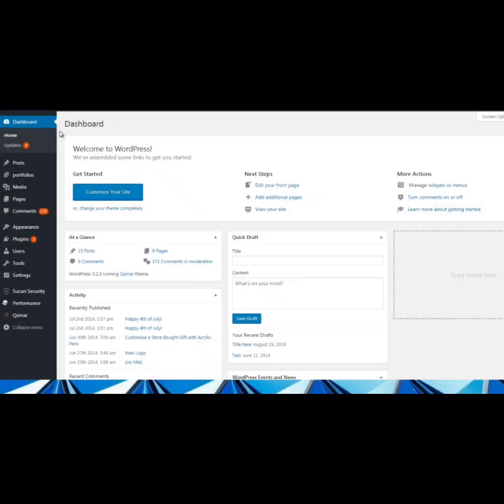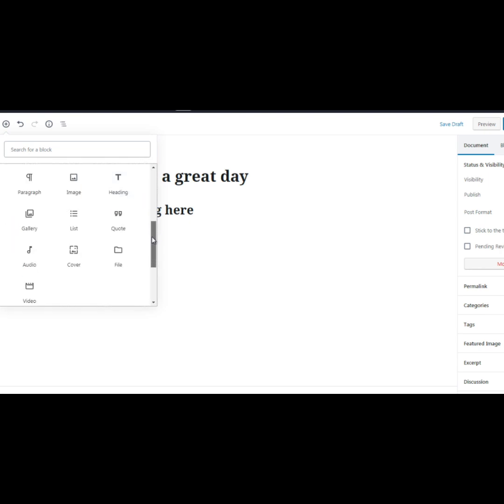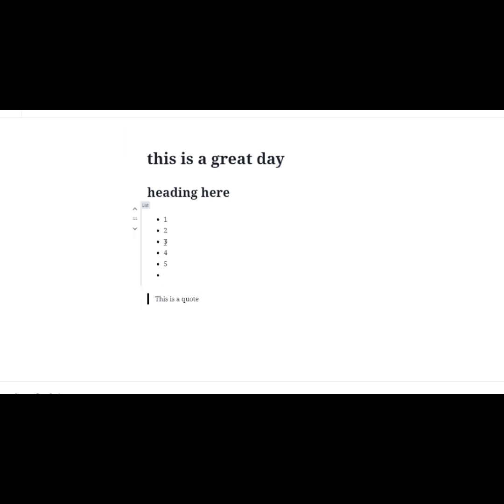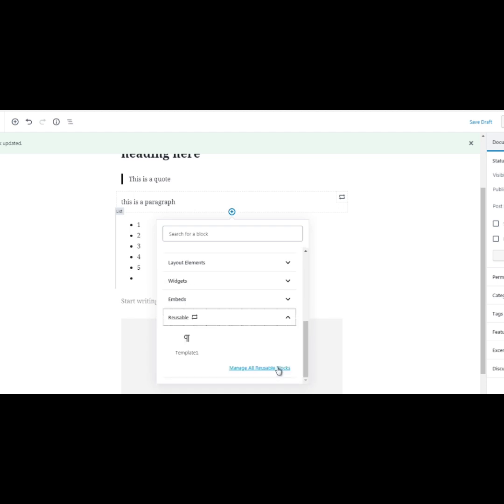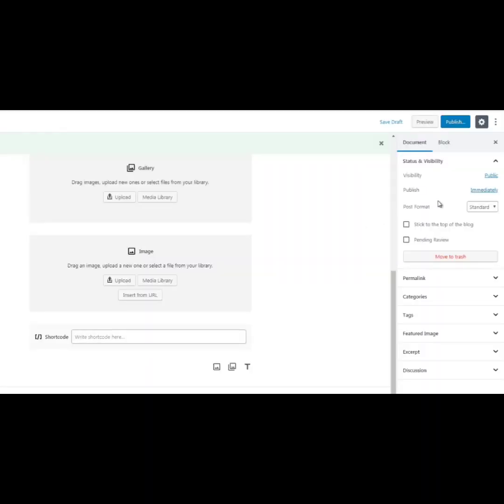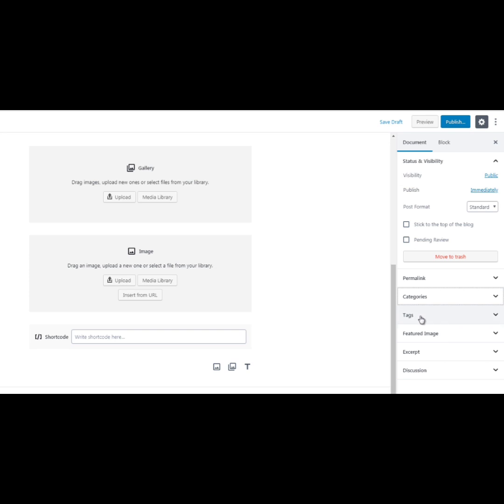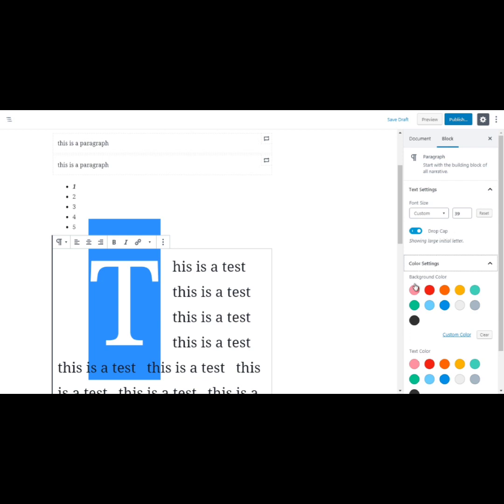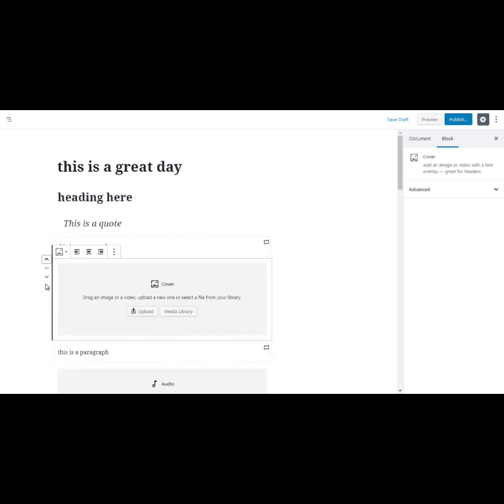Learning Gutenberg Video Course.Part-1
The most importent step is looking action and this possible only after viewing this video course "LEARNING GUTENBERG" investment is the key among many millionaires but in this video the secret is revealed how you can become a millionaire without any investment and that also from 100% free with resell rights.
  A day last and a DOLLAR short. So don't be late and watch this video course "Learning Gutenberg" which is 100% free video course for you with RESELL rights and this is also free to DOWNLOAD. As we all know having a light purse is a heavy course. This video course is going teach you to some easy steps to be CASH RICH. You will be shocked by the results. Your FINANCIAL life is a mere reflection of your belief system about MONEY. Vewing tnis video course well end all your FINANCIAL worries. Enjoy the surprise!

Digital marketing.
Earn money online.
Internet marketing.
Paul Tech 9.
online business.
Social media marketing.
Educational Channel.